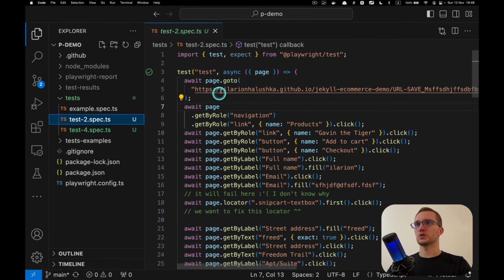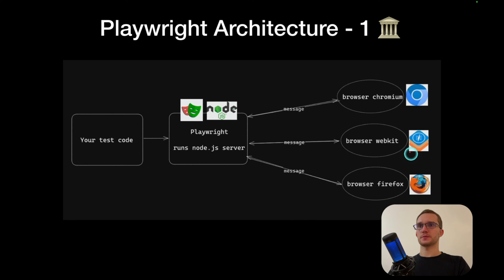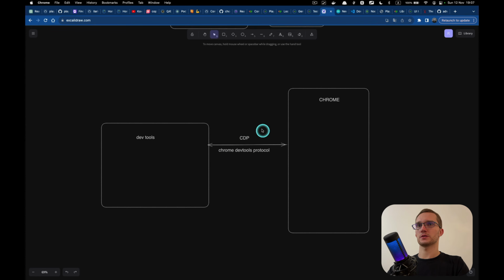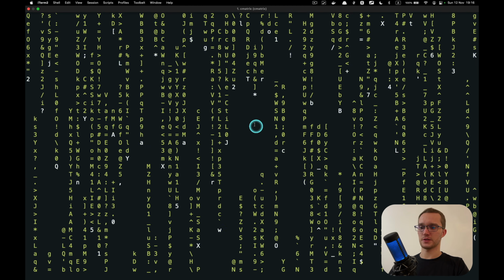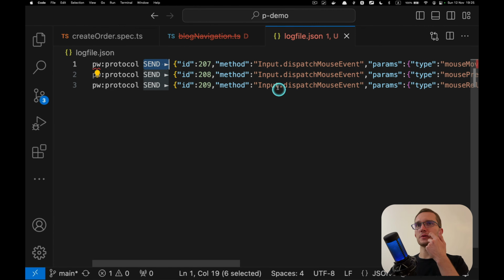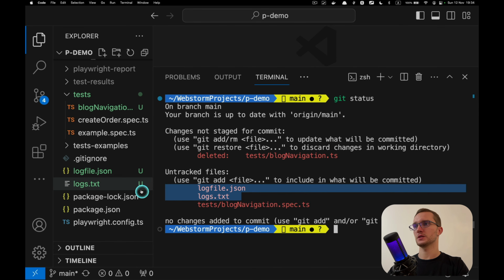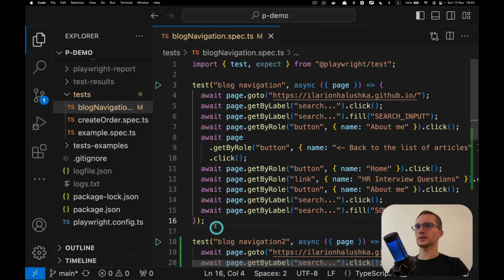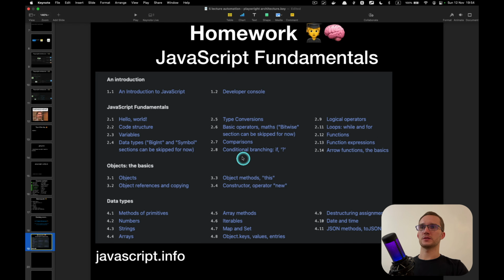Lesson 5 - Playwright Architecture, CDP. Advanced Web Automation JavaScript / TypeScript Course.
How does Playwright work?
What is CDP (Chrome DevTools Protocol)?
What is Node.js, TypeScript, JavaScript?
Additionally we are going to review playwright.config.ts and .gitignore.

❓ Questions ➜ Please post them in the comments under this video. I reply ALL the comments.

⏩  Navigation:
00:00 Intro
00:35 GIT - committing changes
4:56 Plan
5:10 What is JavaScript?
6:12 What is TypeScript?
7:07 Transpilation TS into JS
8:22 What is Node.js?
10:05 Playwright Architecture №1
15:37 Playwright Architecture №2
17:14 Chrome DevTools Protocol (CDP)
22:01 Playwright Architecture №3
27:14 Playwright Logs, CDP Messages, DEBUG=
45:29 What is .gitignore? Example.
51:02 Firefox and Webkit kind of CDP
53:30 playwright.config.ts
59:26 Summary, Homework.